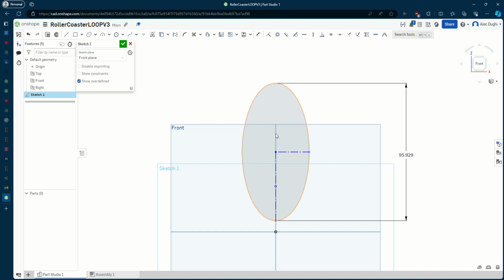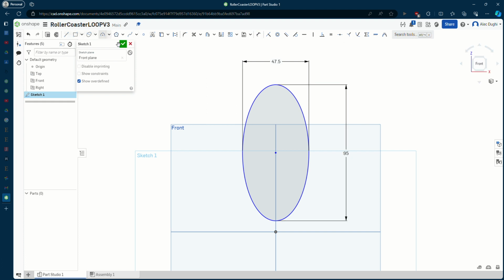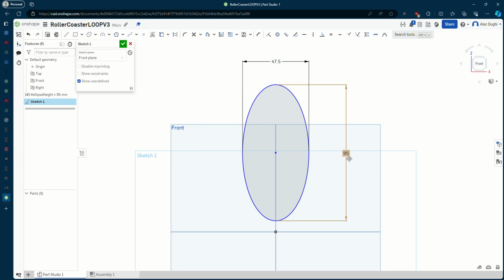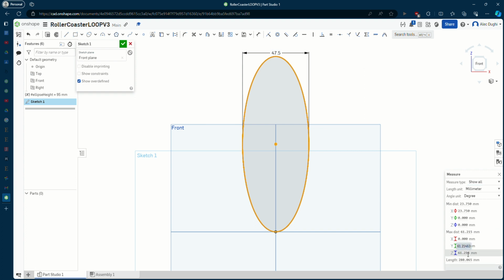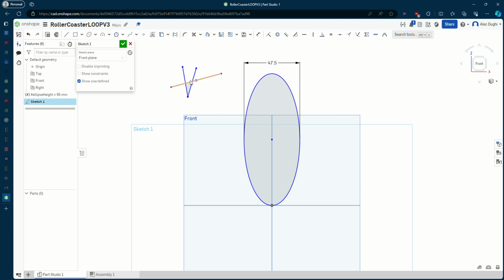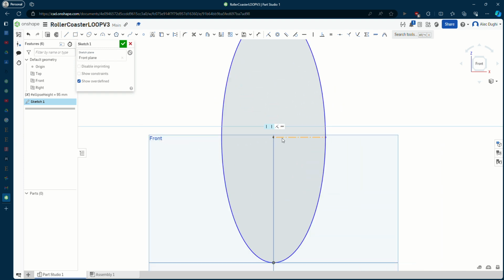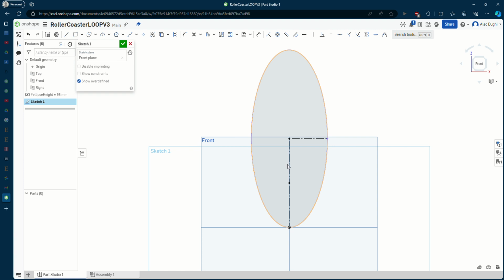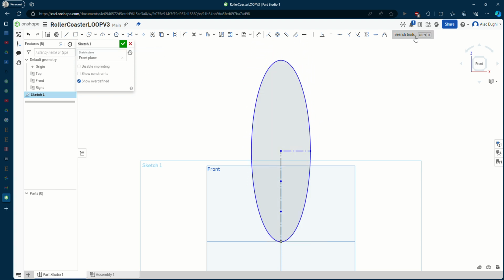Using sketch constraints for parametric dimensioning in Onshape